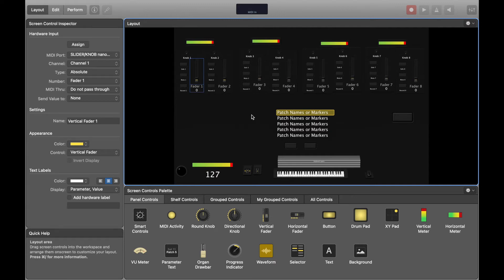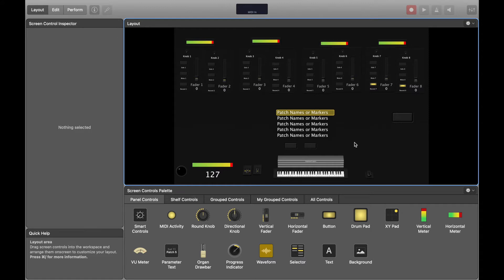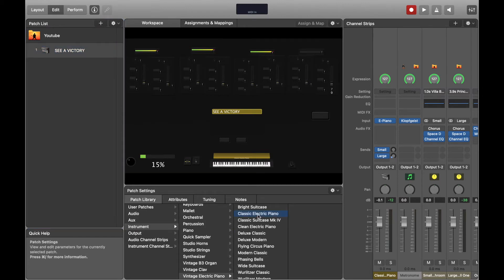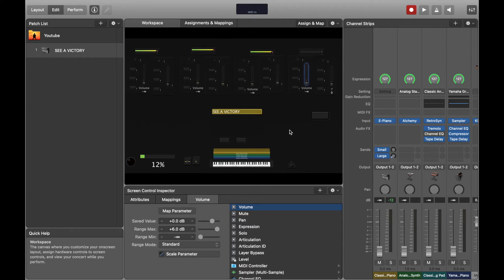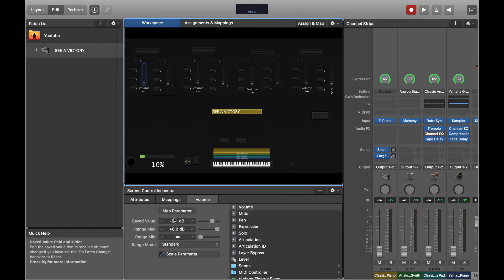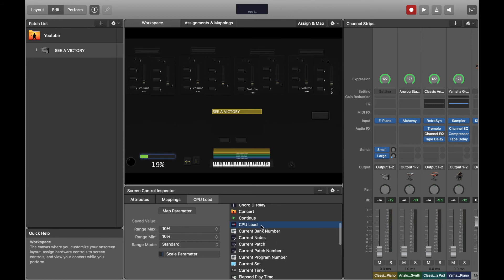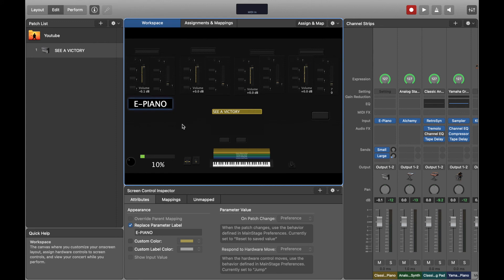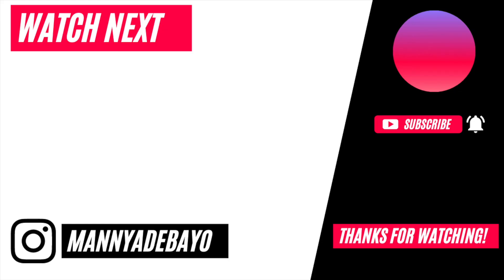How to Link your Nano KorgKontrol to Mainstage Tutorial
In this video I will show you how to connect your Nano KorgKontrol to Mainstage

We are passionate about helping churches navigate and spread the Gospel through Music & Technology.